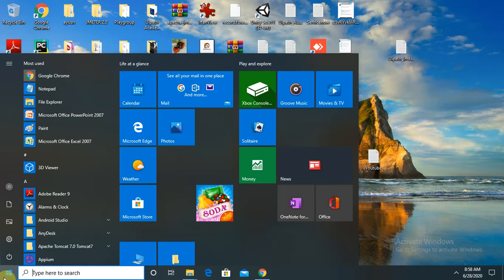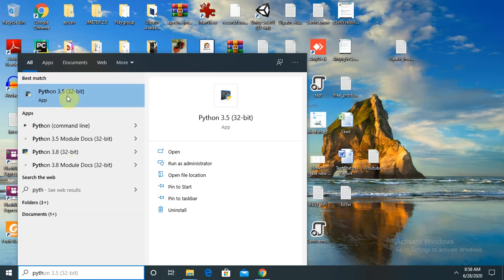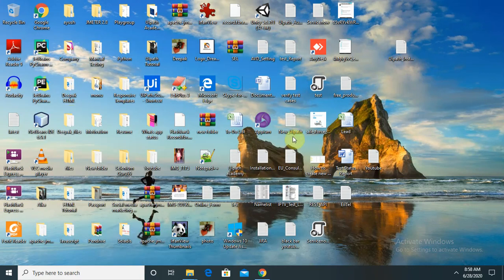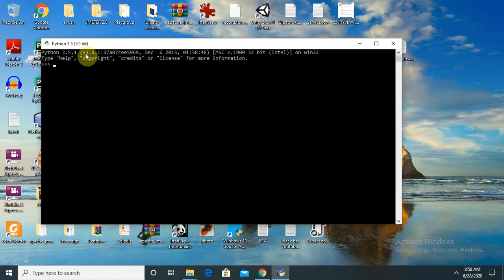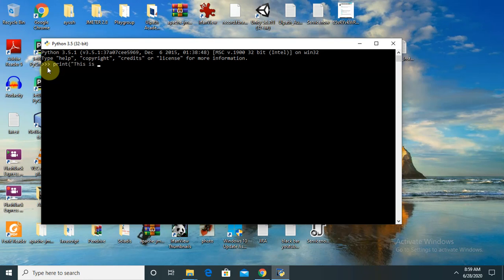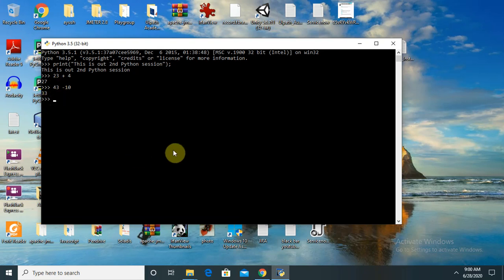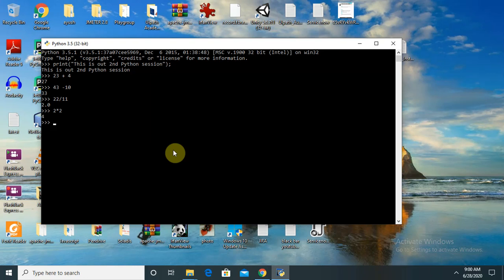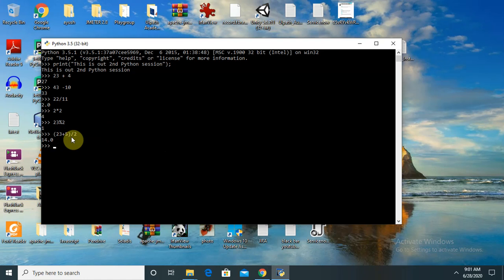Simple Mathematical Operation in Python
Python is developed by Guido van Rossum. Guido van Rossum started implementing Python in 1989.  Python is most praised for its elegant syntax and readable code, if you are just beginning your programming career Python suits you best. With Python you can do everything from GUI development, Web application, System administration tasks, Financial calculation, Data Analysis, Visualization and list goes on.
It is ideally designed for rapid prototyping of complex applications. It has interfaces to many OS system calls and libraries and is extensible to C or C++. Many large companies use the Python programming language include NASA, Google, YouTube, BitTorrent, etc.
Python programming is widely used in Artificial Intelligence, Natural Language Generation, Neural Networks and other advanced fields of Computer Science. Python had deep focus on code readability & this class will teach you python from basics. According to Tiobe Rating Index Python is 3rd programming language across the world.

Feature of Python:
Easy To Learn
Open Source
Platform Independent
OOPS
Rich Library support
Memory Management
Extendable

What can we do with Python?
Web development
Machine learning
Data Analysis
Scripting
Game development
Embedded Application
Desktop applications

Mathematical operation performed in this session are:
1. Addition
2. Substraction
3. Multiplication
4. Division
5. MOD operation